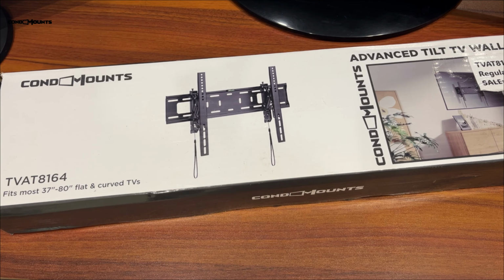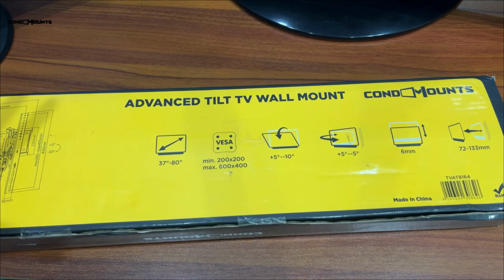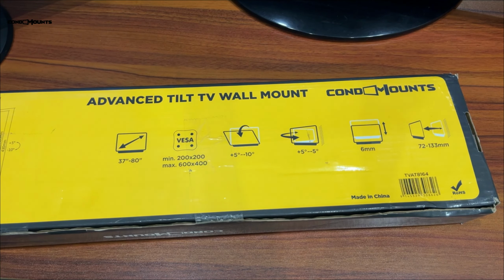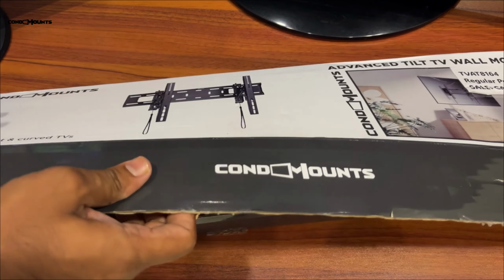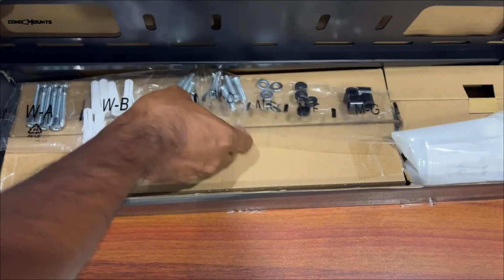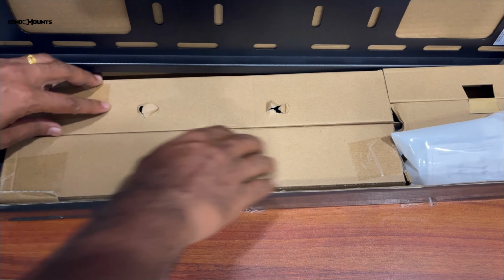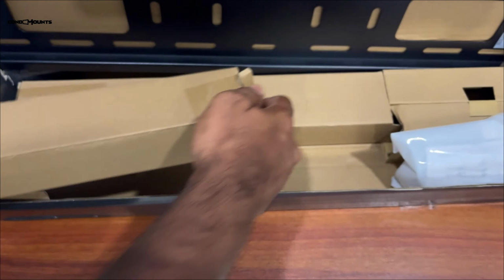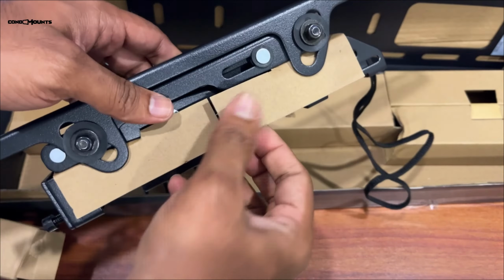What is an Advanced Tilt TV Mount?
Discover the CondoMounts Advanced Tilt Metal Stud TV Mount, your ultimate solution for securely hanging TVs on metal stud walls. This mount features:

Elephant anchors for added stability
Razor Sharp Titanium Drill bit compatible with any drill
Easy installation and effortless cable access
Up to 10 degrees of tilt and swivel capability
Sleek design keeping your TV just 5.2" from the wall
Supports TVs up to 80" or 100 lbs